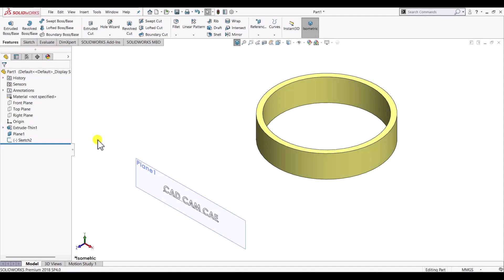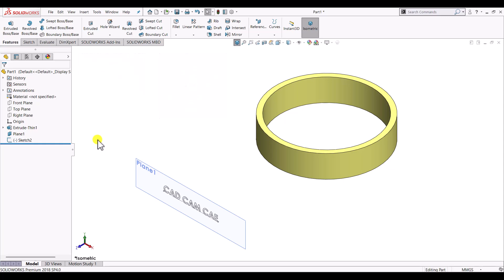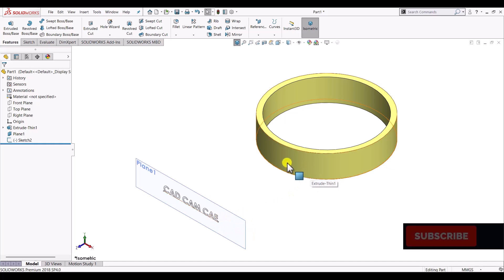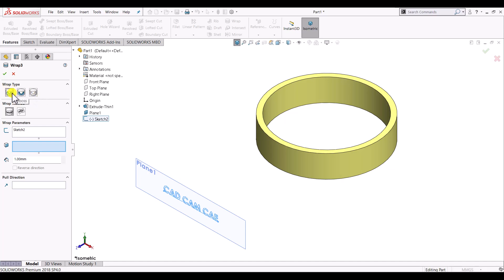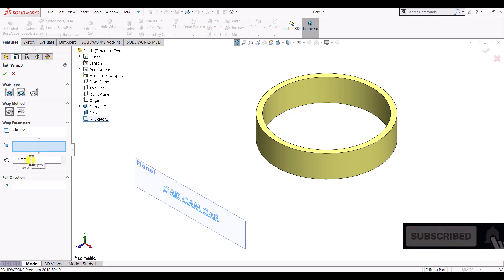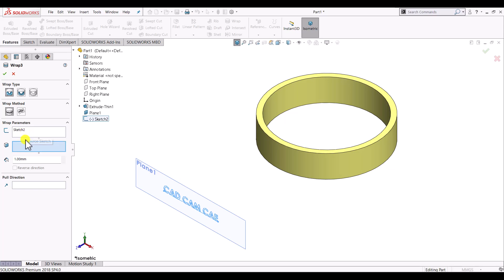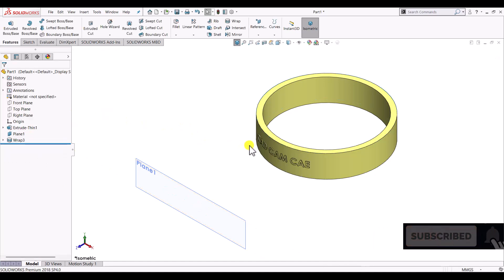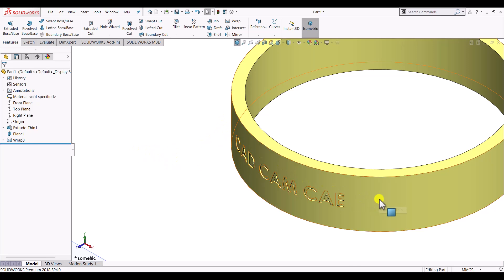⚡Solidworks Tutorial | Wrap Feature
Hello everyone,
In this video, we are going to createWrap feature using SOLIDWORKS.

AMAZON INDIA
1. Western Digital WD 2TB My Passport Portable External Hard Drive, Black - with Automatic Backup, 256Bit AES Hardware Encryption & Software Protection

2. Logitech MK275 Wireless Keyboard and Mouse Combo

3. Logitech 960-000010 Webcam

4. boAt Rockerz 510 Bluetooth Headphone with Thumping Bass, Up to 10H Playtime, Dual Connectivity Modes, Easy Access Controls and Ergonomic Design (Jazzy Blue)

5. Logitech Z120 Stereo Speaker (Black and White)

6. boAt Stone 190 Portable Wireless Speaker with 5W Sound, Bluetooth V5.0, IPX7 Water & Splash Resistance, Lightweight Build, TWS Feature and Carry Strap (Black)

7. Mi 10000mAH Li-Polymer Power Bank 2i (Black) with 18W Fast Charging

8. boAt Rockerz 255 Sports Wireless Headset with Super Extra Bass, IPX5 Water & Sweat Resistance, Qualcomm Chipset and Up to 6H Playback (Active Black)

9. Logitech X50 Wireless Speakers (Yellow)

10. JBL GO Portable Wireless Bluetooth Speaker with Mic (Blue)

AMAZON INDIA

My mouse
Logitech B175 Wireless Mouse (Black) :

SOLIDWORKS BOOKS